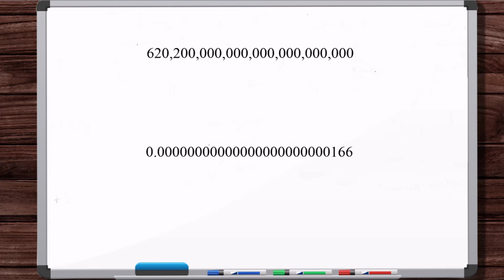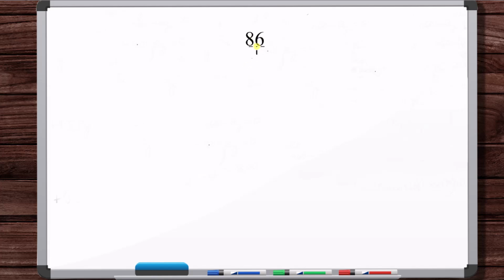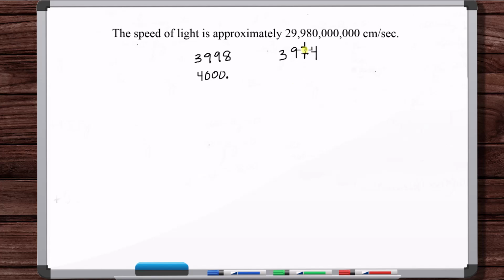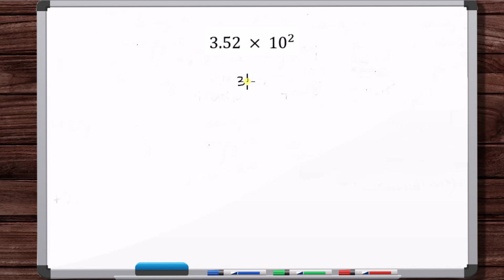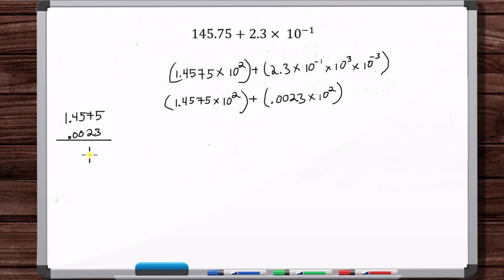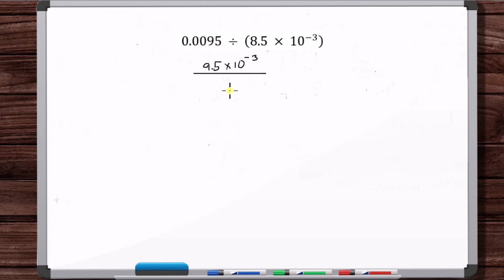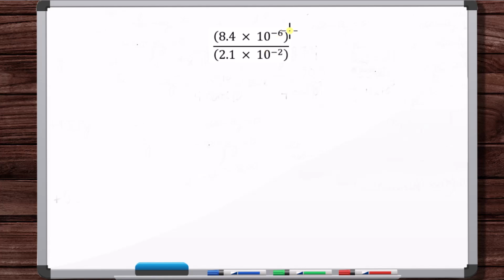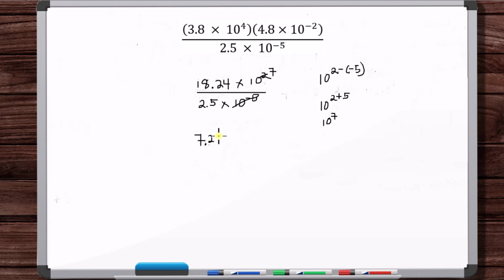Scientific Notation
In this video, we discuss how and why to represent certain numerical values in scientific notation. We also discuss how to perform mathematical operations on number in scientific notation. The use of significant figures in scientific notation is also preseneted.